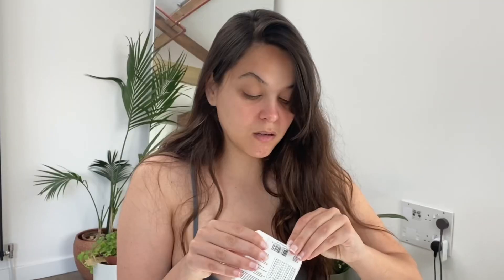Unboxing & Review Of Loop Quiet Ear Plugs: The Best Noise Cancelling Ear Plugs? | Fenellas Corner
UNBOXING LOOP “QUIET” EARPLUGS!

In this video, I unbox and review the Loop Quiet Ear Plugs, which are the best noise-cancelling earplugs on the market.  If you're tired of noisy environments, then check out this video and discover the benefits of Loop Quiet Ear Plugs.

Title: Unboxing & Review Of Loop Quiet Ear Plugs: The Best Noise Cancelling Ear Plugs? | Fenellas Corner

This video explores information on Unboxing & Review Of Loop Quiet Ear Plugs: The Best Noise Cancelling Ear Plugs?, but also covers the following topics:

Best Noise Cancelling Ear Plugs
Loop Quiet Ear Plugs Review
Unboxing Ear Plugs For Sleeping

✅  About Fenellas Corner.

Welcome to Fenellas Corner, where lifestyle and personality meet in a fun and engaging way! Over the past 6 years, Fenella has become known for breaking the mould as a model with armpit hair, an influencer who doesn't shave, and a hairy content creator.

On this channel, she shares her daily routines, travel adventures, and more, giving you a glimpse into her unique perspective and experiences. Whether you're looking for inspiration, entertainment, or just a fresh take on life, Fenellas Corner has something for everyone.

So come join the fun and be a part of this exciting community today!